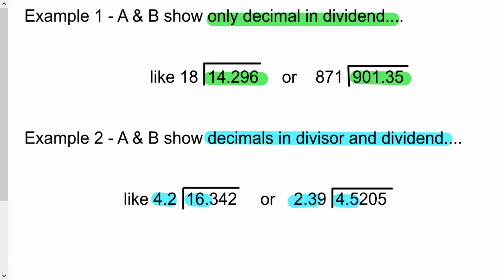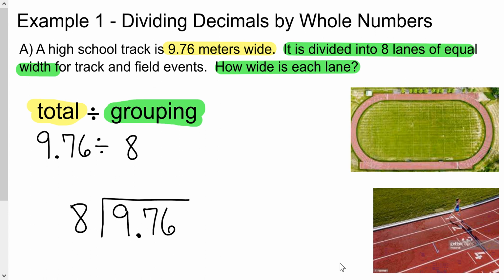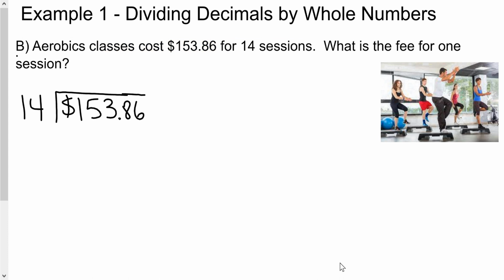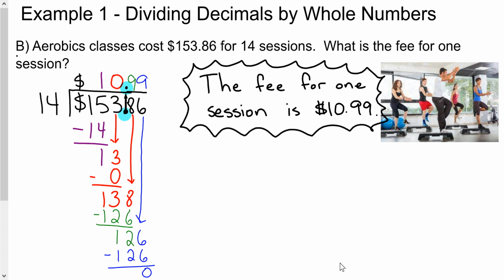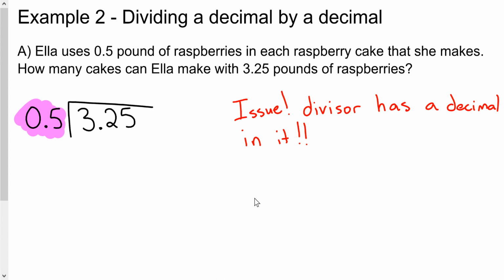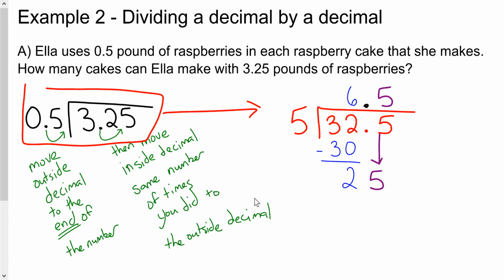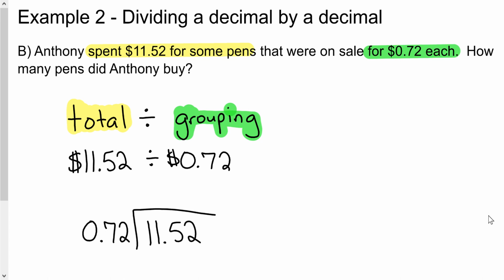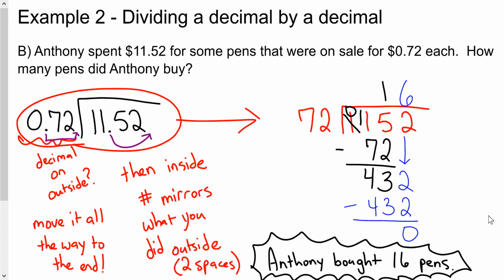How to divide decimals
This video has 2 type of examples.

Example 1 (parts A and B) shows a decimal being divided by a whole number

Example 2(parts A and B) shows a decimal being divided by a decimal number

Can this video replace your experience learning it in a classroom?  In my opinion no, but it may help refresh your memory how to handle these types of division problems.